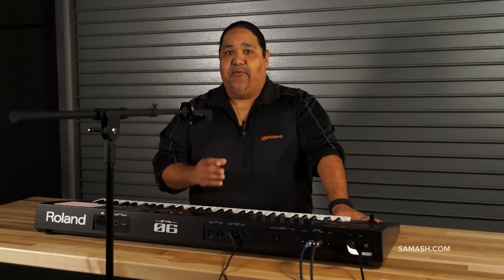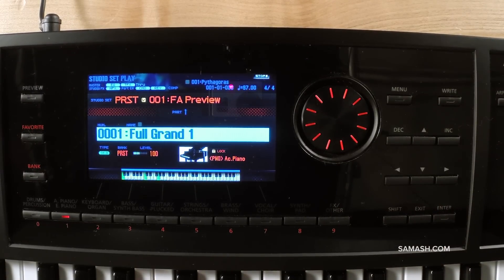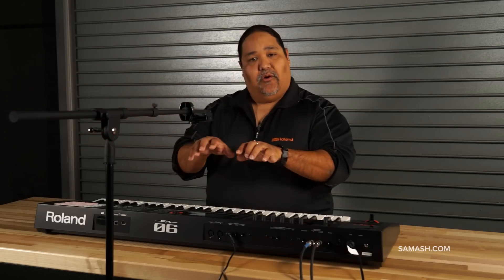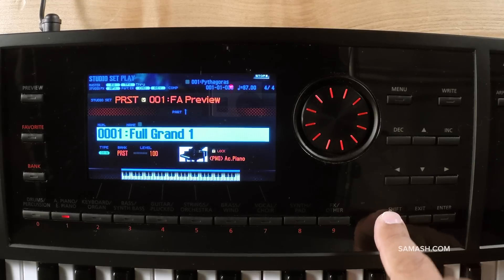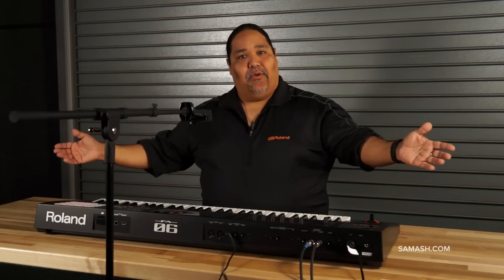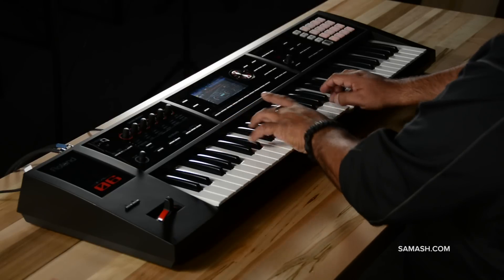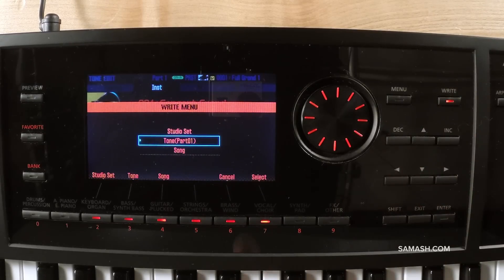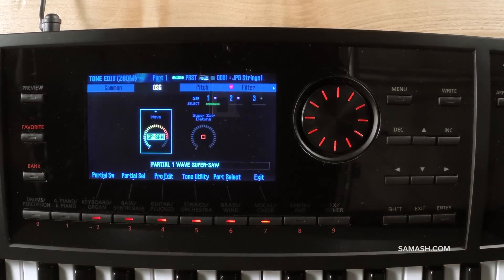Roland FA-06 Music Workstation - Sound Engine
The Roland FA-06 Music Workstation contains a collection of 2000 sounds  from the successful INTEGRA-7 sound module, complete with the SuperNATURAL synth sounds, tones and drums, but is also entirely compatible with the expansion options available for the INTEGRA-7 through the available wave sound expansion cards and free downloads from Roland.

With a 61-key velocity-sensitive keyboard, 16 backlit pads, 6 knobs, all user-assignable, along with an instant configuration via one touch to match with your DAW through USB, your technical control is assured to be decisive and positive, giving you an intuitive flow of work, no matter what music you’re making.  An online sampler and analog inputs for mic and line levels, make it possible to instantly sample instruments and playback, plus a 16-track sequencer gives you a powerhouse studio you can team up with your own studio.  You can export tracks made with the sequencer to an SDHC card as a two track stereo mix, multitrack audio or MIDI data to send to your DAW.

Flowing seamlessly into every part of your creative world, the FA-06 morphs instantly from a standalone keyboard to become the command center of your computer music studio, with USB audio/MIDI interfacing, powerful real-time controllers, DAW transport controls, and much more.